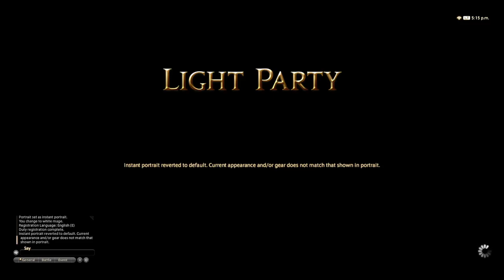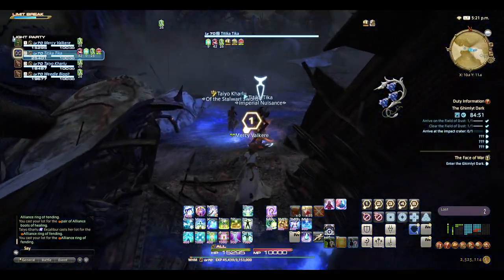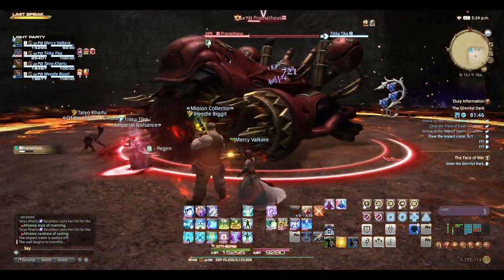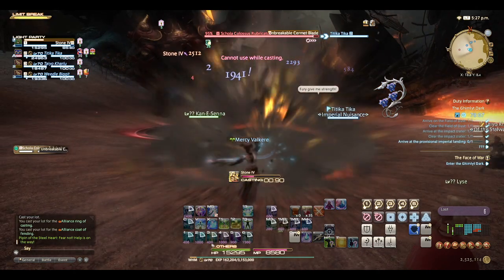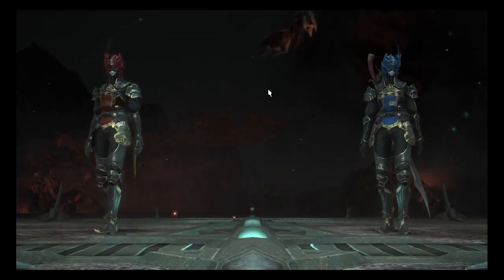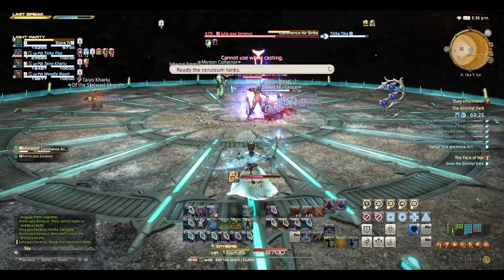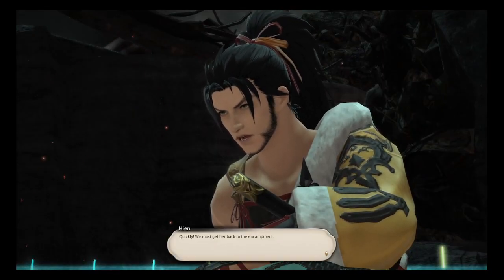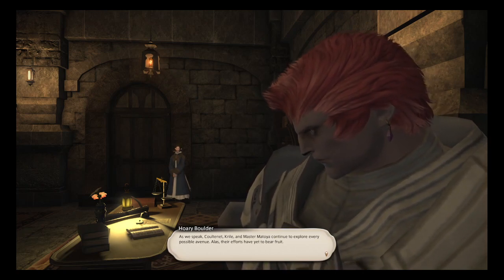FFXIV "The Ghimlyt Dark" Dungeon, "The Face of War" Story end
If you've enjoyed any of my videos consider sending a tip :) Even 25 cents is nice.

• I am ashamed of myself, but I also don't understand how or why that extra line attack near the beginning was targeted at me...
And the SECOND death...like I said a few times in the video, I didn't see the lines at all.
Afterward, more bad shit happens but we are soldiering on!

Stash Chai Spice – 6 boxes, 20 bags each – love this stuff! Smells amazing, tastes great, perfect for the morning (also goes REALLY well with a bit of the MonkFruit Sweetener and/or a little SlimFast Chocolate Powder!).
- if you buy this after using the link, I get a small percentage. I figure instead of asking for money directly, I can recommend items I actually use and enjoy. Hope you do too!